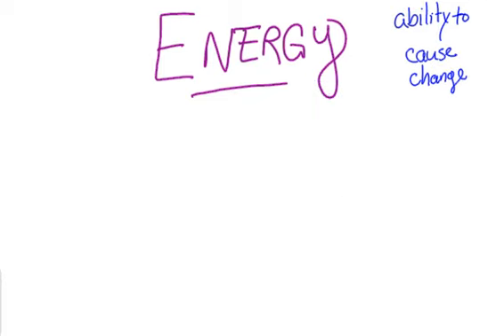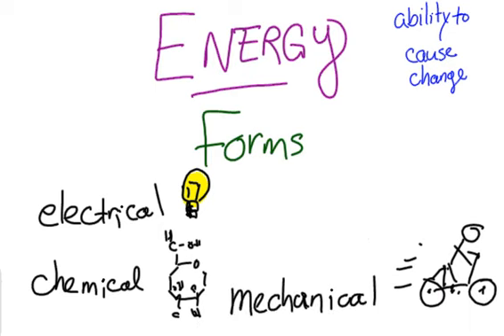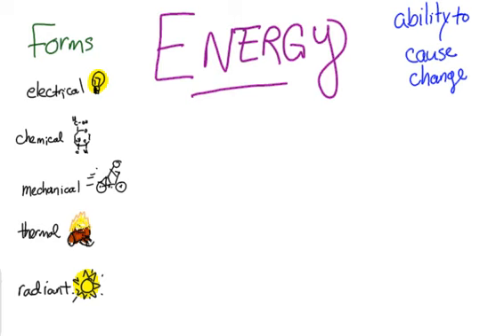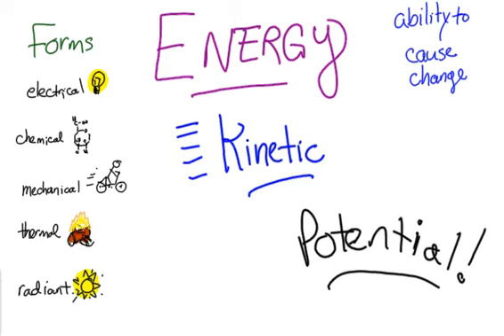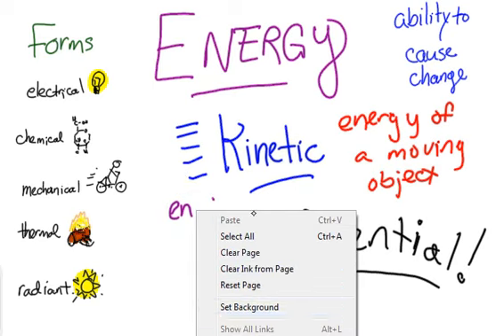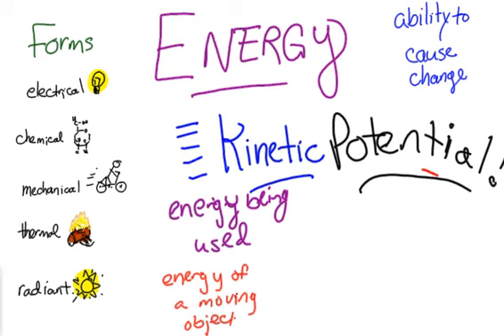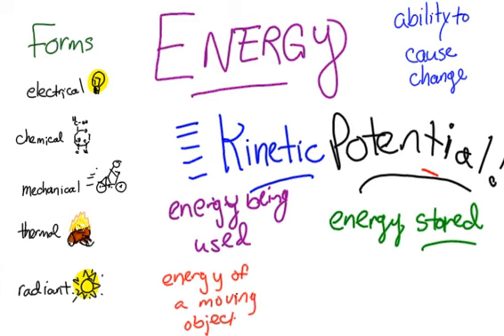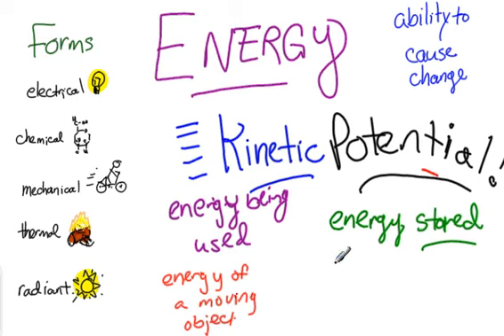Introduction to Energy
This video is a quick introduction to energy including forms and the differences between kinetic and potential.